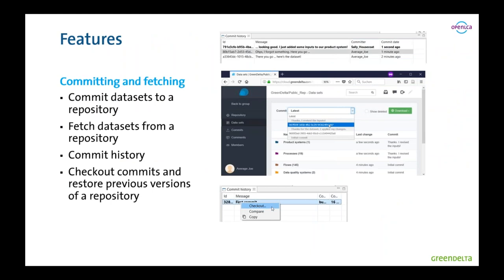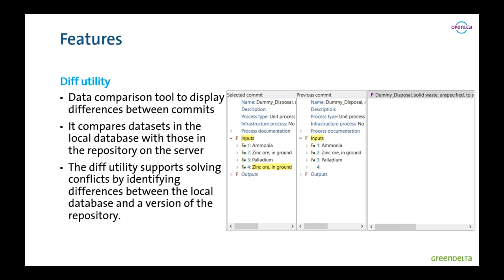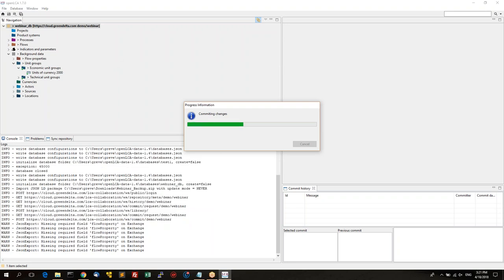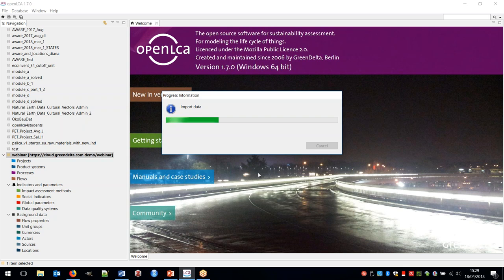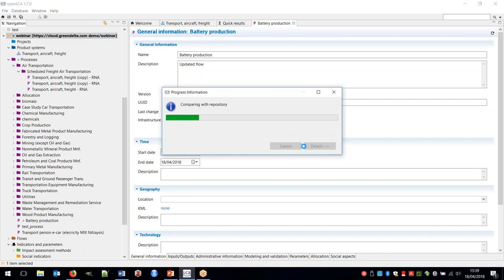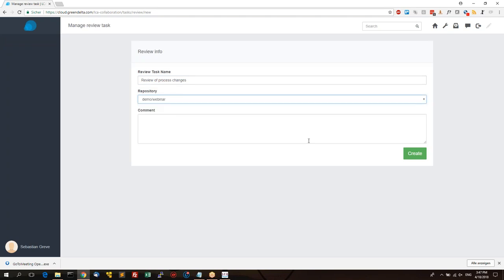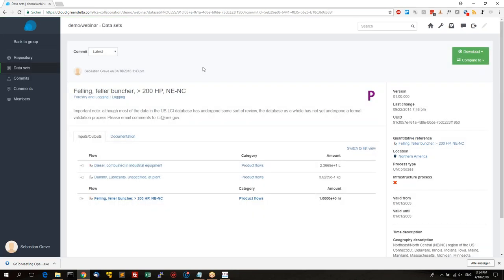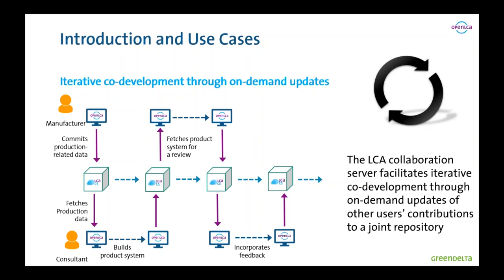Webinar: LCA Collaboration Server (candidate test)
In April, we organised a webinar for participants of the LCA Collaboration Server release candidate test. During the webinar, we explained the most important features of the LCA Collaboration Server and demonstrated the workflow. The webinar is available on YouTube.